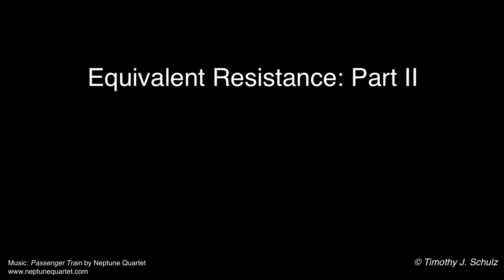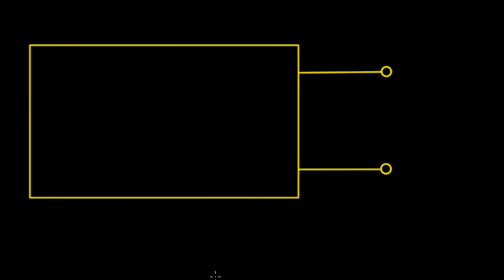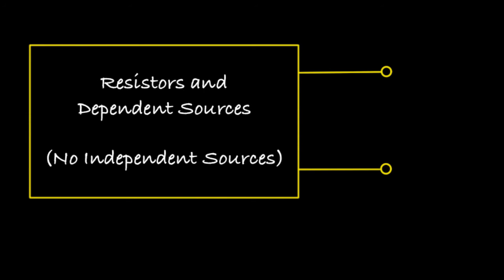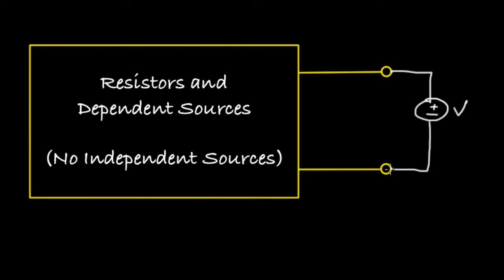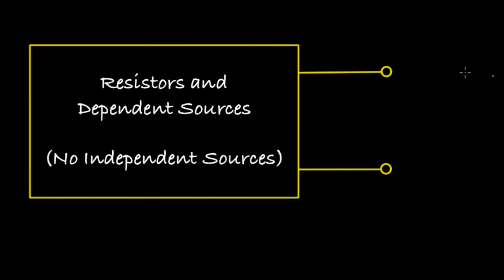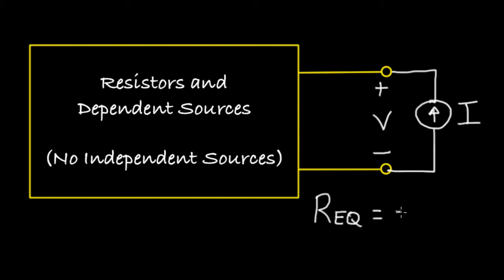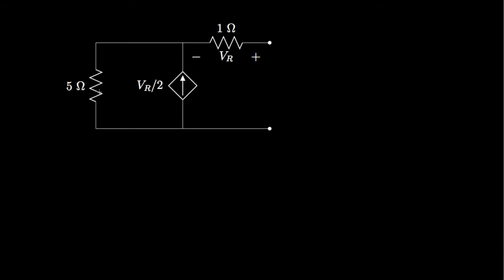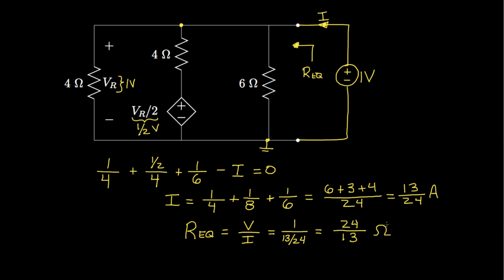Equivalent Resistance: Part II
In this lecture we show how to determine the equivalent resistance for an electrical network that contains resistors and dependent voltage or current sources.